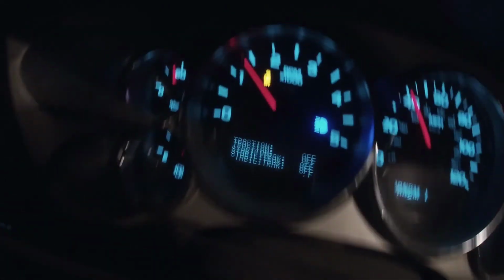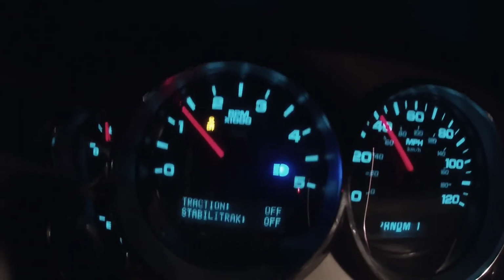Dad Tips (Snow Edition)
Not sure how to drive in the snow? Well here you go. I offer my best advice here...